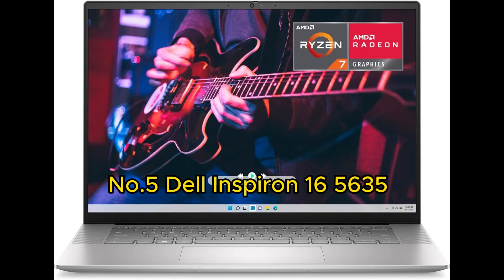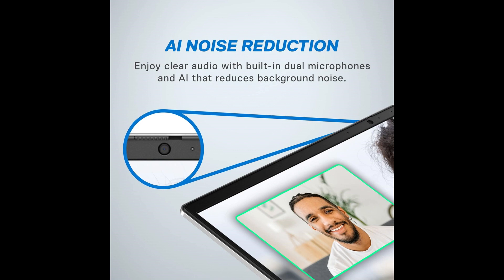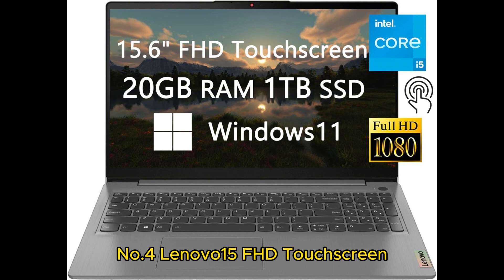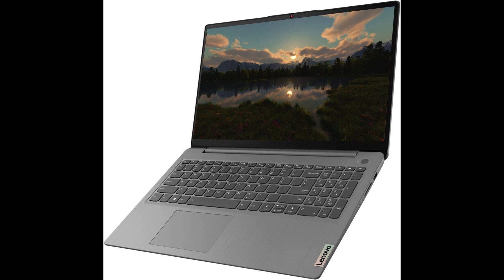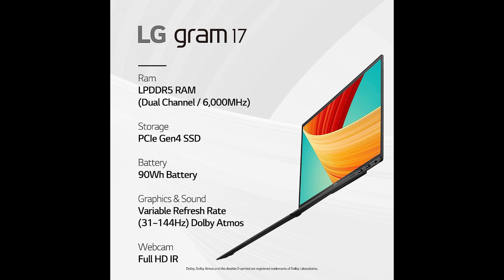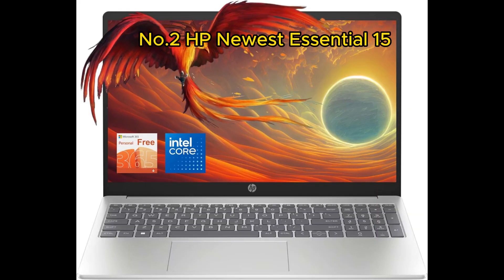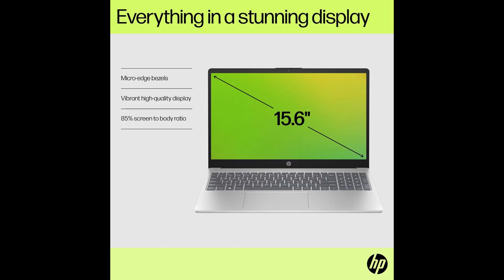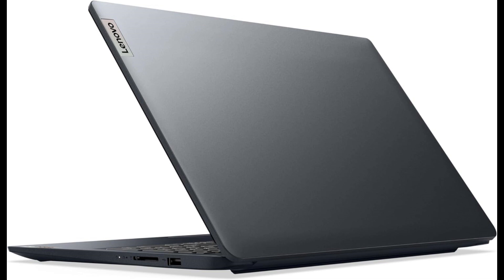Top Reviews Laptop in 2024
Welcome to "Top 5 Laptops Reviews in 2024," your go-to source for in-depth insights into the latest and greatest laptops on the market. Our channel is dedicated to helping you make informed decisions by showcasing the top contenders in the laptop world. Here's a sneak peek at the phenomenal laptops we're reviewing:

Dell Inspiron 16 5635 Laptop - Platinum Silver Elegance:
Uncover the power and sophistication of the Dell Inspiron 16 5635. From its AMD Ryzen 7-7730U processor to the stunning QHD 16-inch display, we'll explore every facet. Join us as we delve into the 16GB LPDDR4x RAM, 1TB SSD, and AMD Radeon Graphics, making it a standout choice in the laptop landscape.

Lenovo 15 FHD Touchscreen Laptop 2023 - The Versatile Performer:
Discover the Lenovo 15 FHD Touchscreen Laptop, a true workhorse with an Intel 11th Core i5-1135G7 processor and a colossal 20GB RAM. We'll explore its sleek design, 1TB SSD, and innovative features like Bluetooth, USB-C Fast Charge, and compatibility for school and business needs.

LG gram 17” Lightweight Laptop - Power in Feather-Light Design:
Dive into the elegance and power of the LG gram 17”. With an Intel 13th Gen Core i7 Evo Platform, NVIDIA RTX3050 GPU, 32GB RAM, and a massive 2TB SSD, this laptop redefines the balance between performance and portability. Join us as we explore its lightweight design and stunning visuals.

HP Newest Essential 15 Laptop - Balancing Power and Practicality:
Unveil the capabilities of the HP Newest Essential 15, equipped with 16GB RAM, dual storage options, and an anti-glare display. We'll explore its Intel Quad-Core Processor, Office 365 integration, and impressive battery life. Fast charging, Type-C connectivity, and Windows 11S make it a compelling choice.

Lenovo IdeaPad Business Laptop 2024 - Professional Powerhouse:
With a Quad-Core AMD Ryzen 3 7320U processor, FHD display, Radeon Graphics, and enhanced security features like fingerprint recognition, this laptop is a professional's dream. We'll also showcase the Marxsol Accessory Bundle that adds extra value to your computing experience.

Join us on our journey as we unpack these top-notch laptops, exploring their features, performance, and what makes them exceptional choices in 2024. Welcome to the future of computing!

Link for Laptop:
Link 1
Link 2
Link 3
Link 4
Link 5